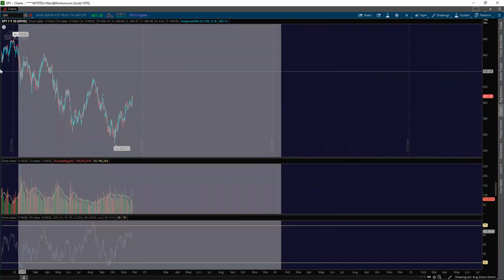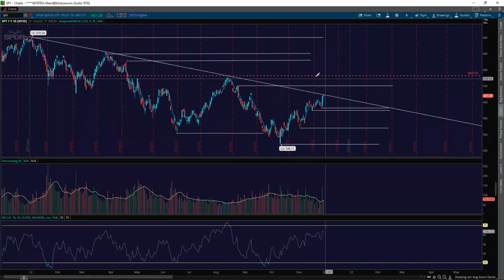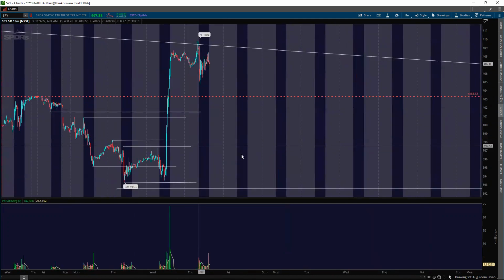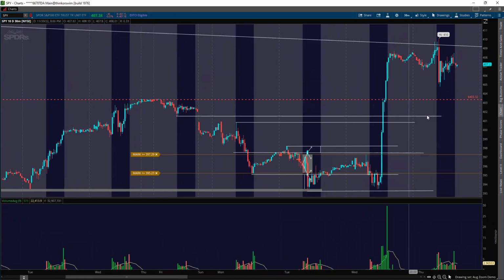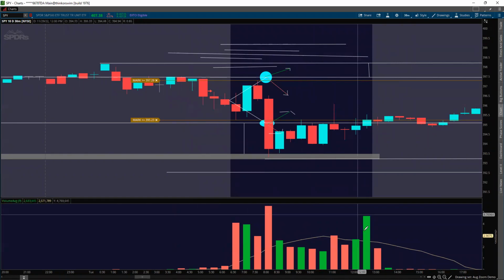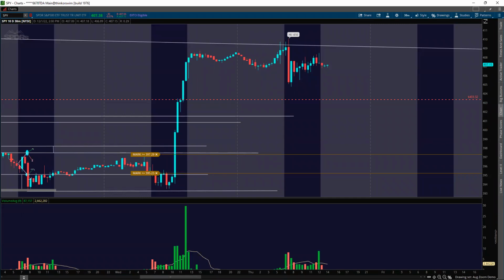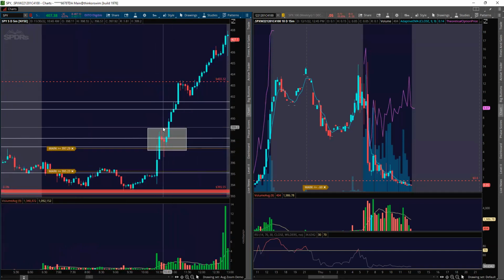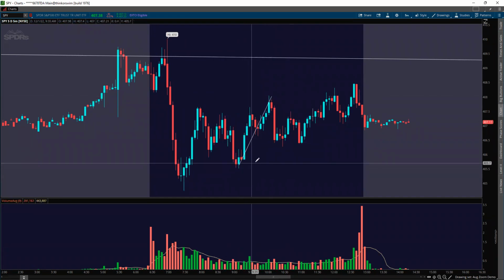Building a Trade Plan